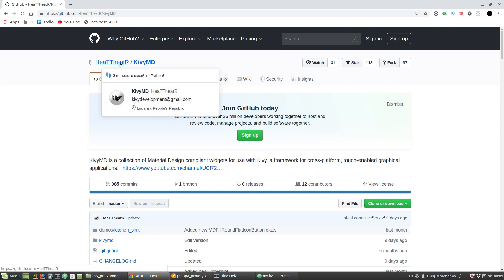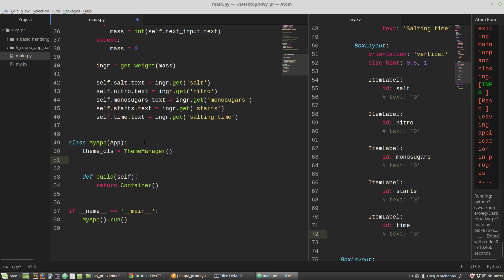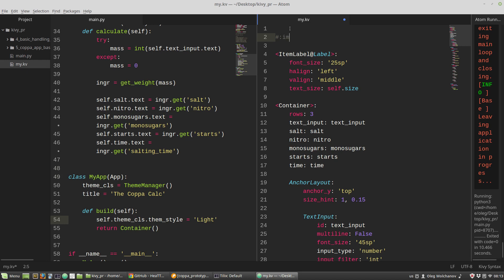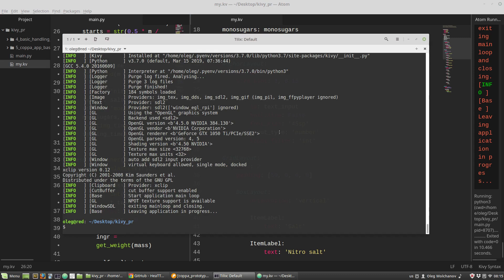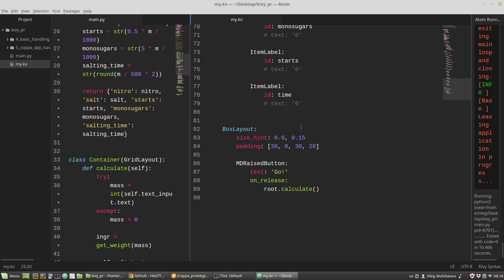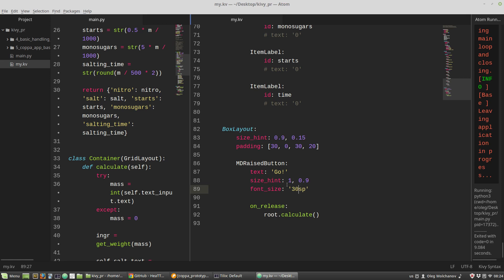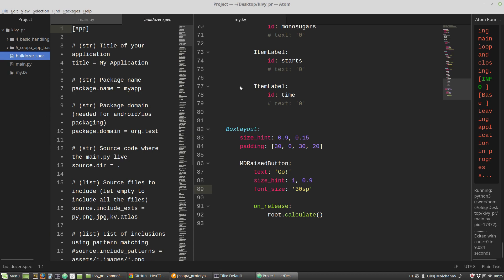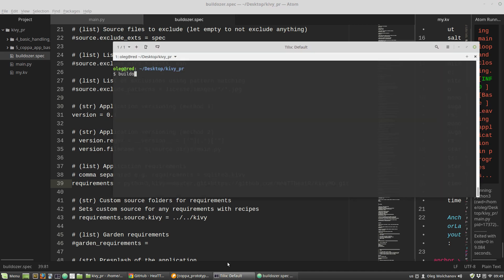Python Kivy tutorial #6: Using KivyMD library | Kivy app project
The last part #6 of the Python Kivy tutorial. In this video I want to rewrite my Coppa Android app with KivyMD widgets (MD stands for Material Design).

Kivy is a Python framework for mobile and desktop development of applications.